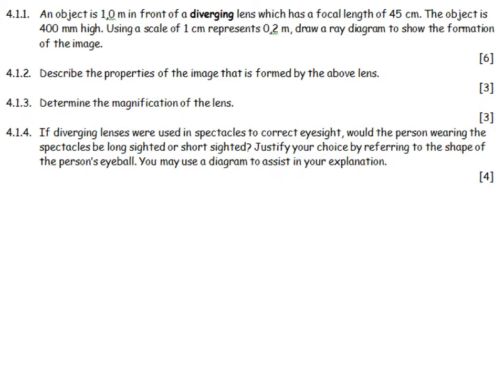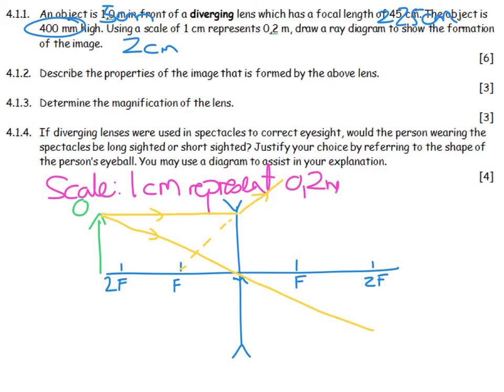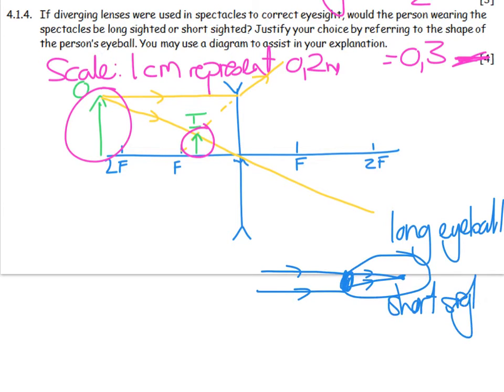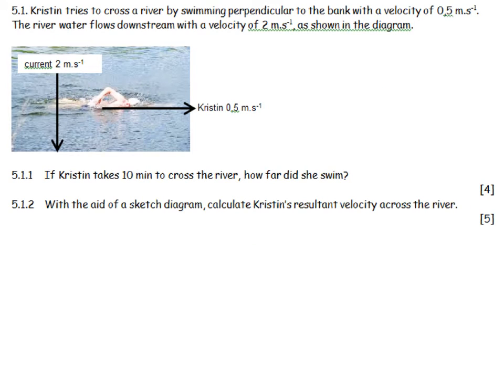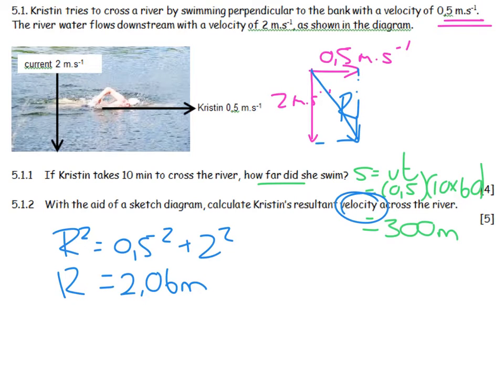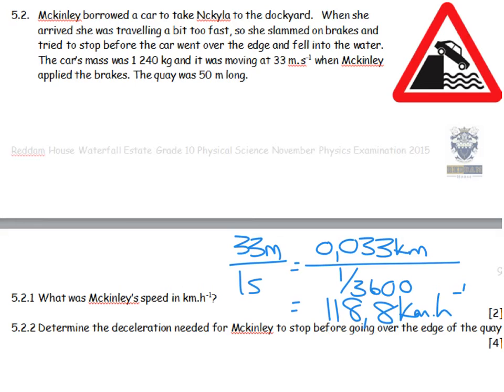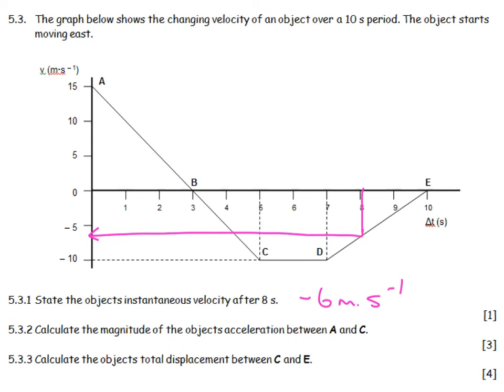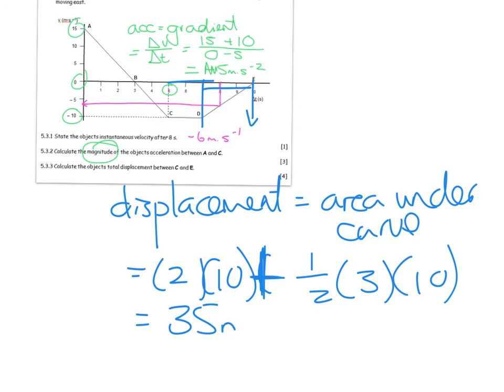2015 Grade 10 Final Physics Memo 3